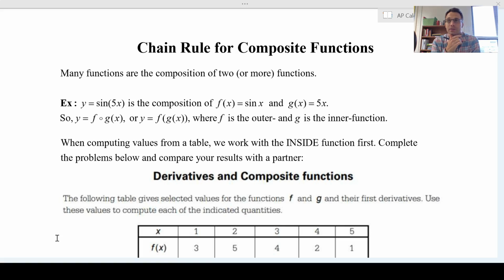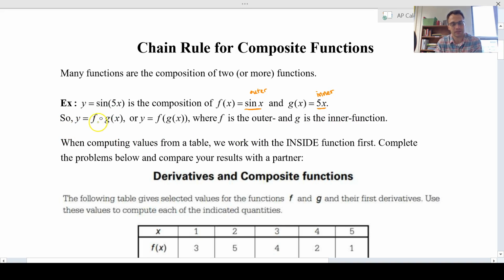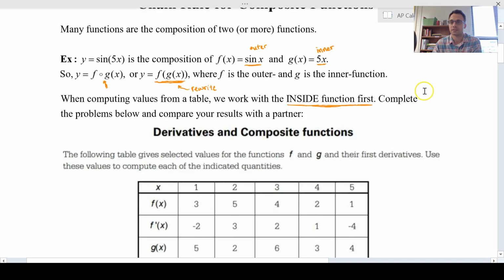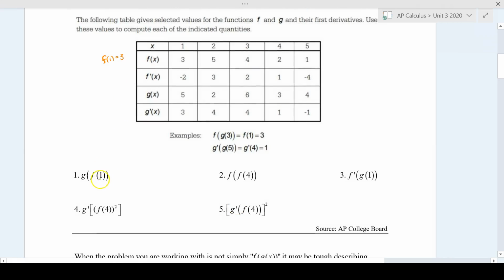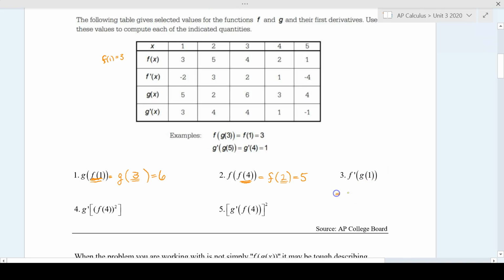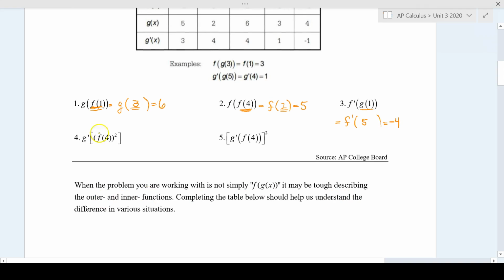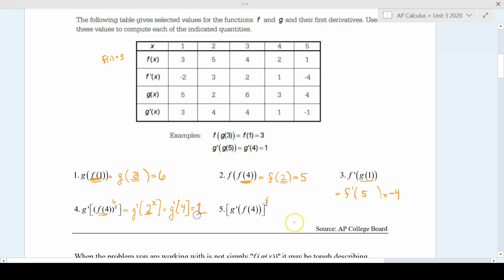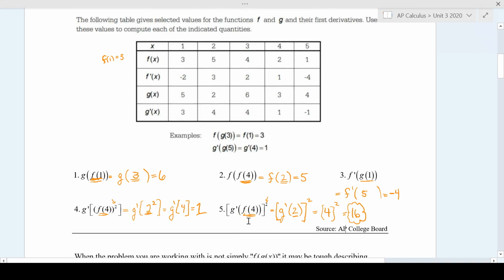Chain Rule for Composite Functions 1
In this video, we show how to calculate a composite function using a table. It's best to work the inner function first, and then the outer.